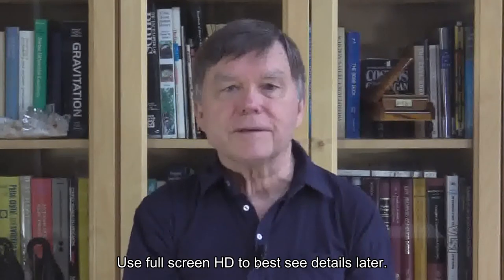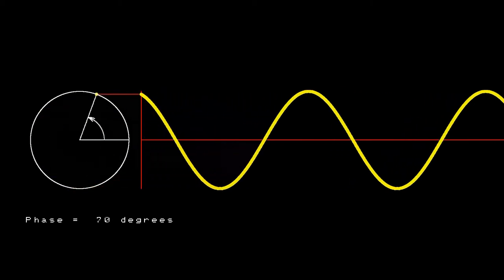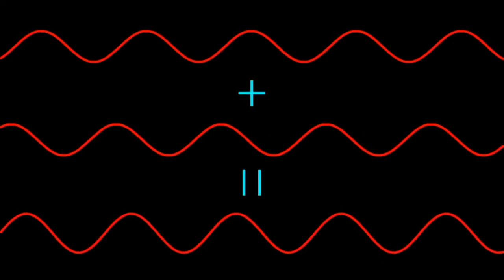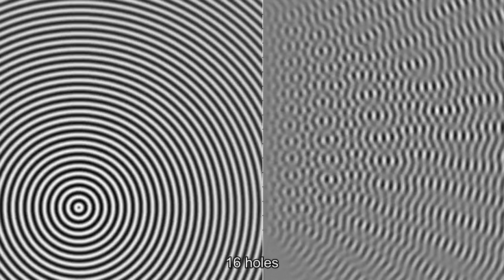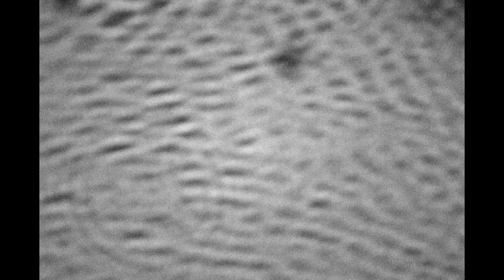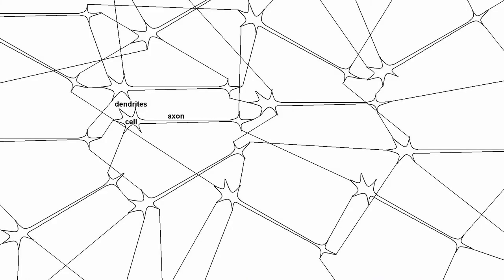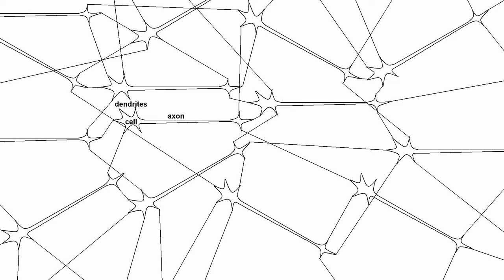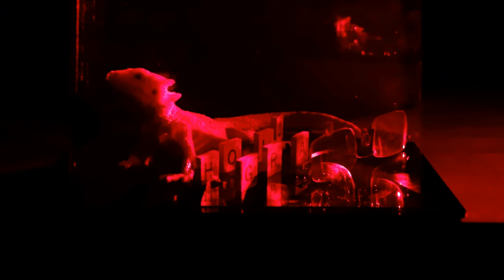How and why holograms work and human memory - view in full-screen HD for best results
I have the link to the transcript and glossary below.  I might make a new version of this video at some point when I find out what people might be confused about.  I should have added a section about what things are not holograms... like princess Leia giving a message projected by R2D2 in Star Wars, scenes in Disneyland, and other examples.  Next time!

I used holographic supplies from:  integraf.com and litiholo.com